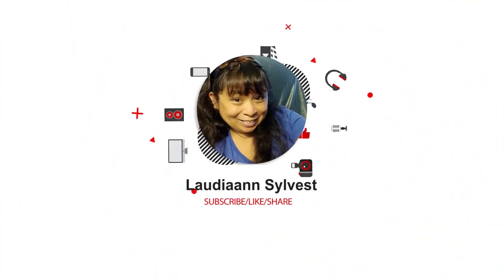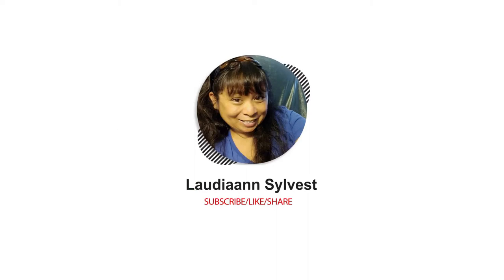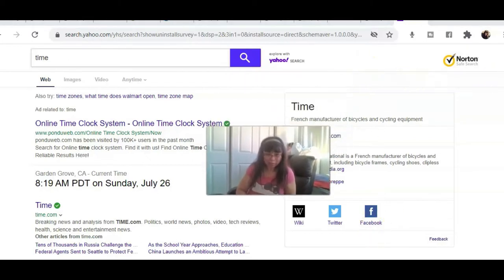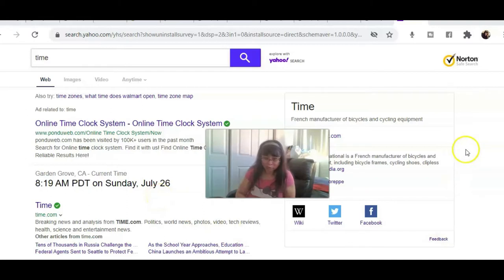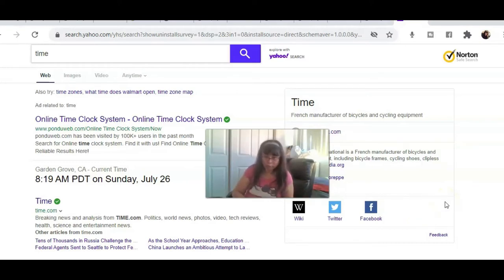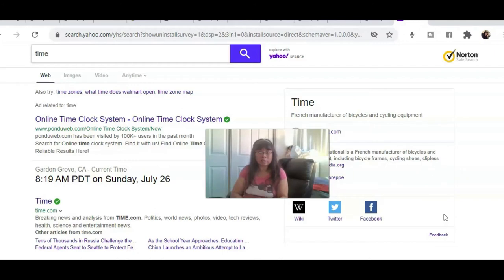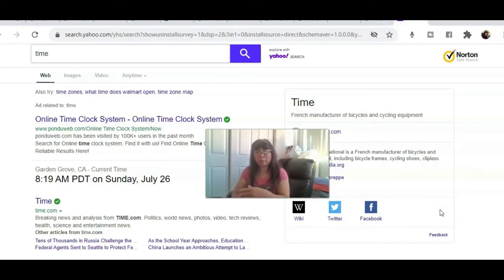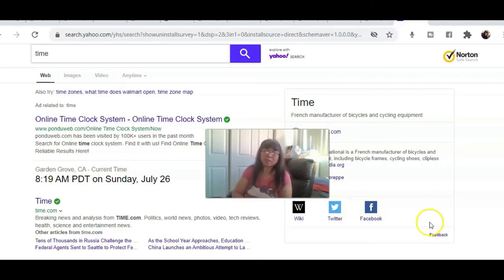Youtubers Support 2020/ Coach Laudiaann/Youtube Channel/Laudiaann Sylvest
(No background Music )

My name is Laudiaann Sylvest and in my Youtube channel I have the most viewed video on Youtube.